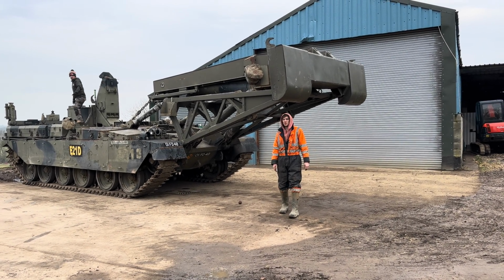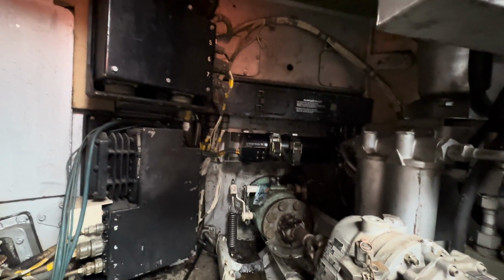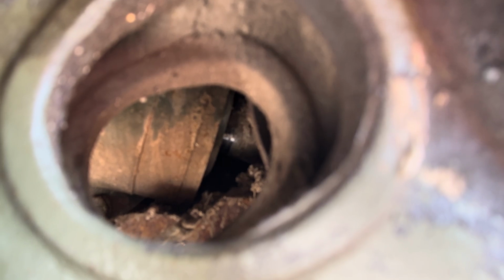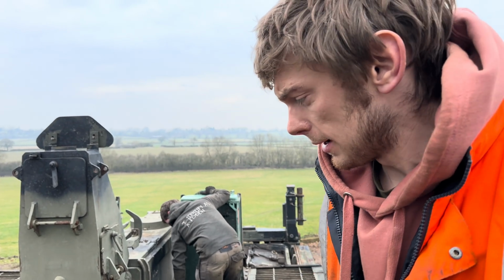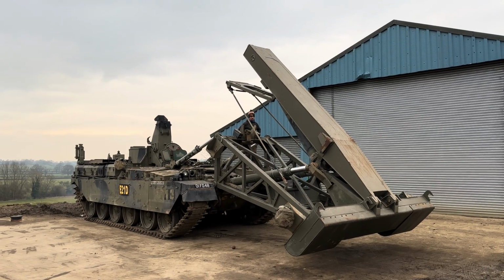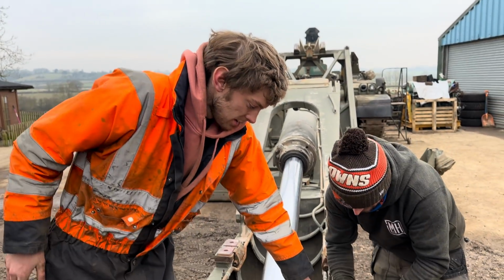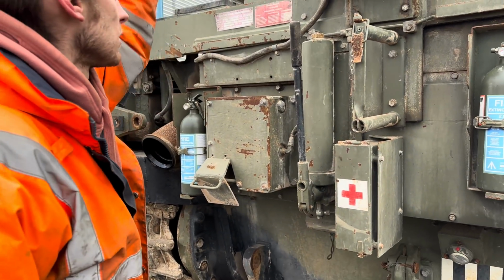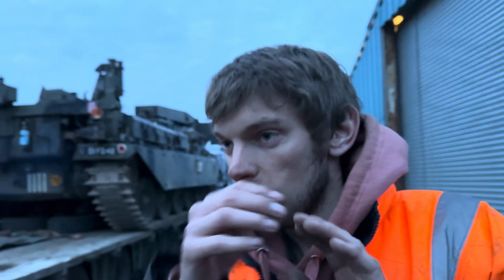THE LAST WORKING CHIEFTAIN BRIDGE LAYER - AVLB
We are very happy to announce we will be temporarily having this Chieftain Bridge layer on loan from @thetankmuseum

With blessing from the museum we hope to display this fantastic and unusual vehicle at a handful of public military shows this coming year.

We plan to get some bridge sections and display it in full operation for its intended use.

Just over 40 Chieftain Bridge layers were made.
(Now I’m not sure however) I believe this is probably the only fully operational example left.

What do you think to this unusual vehicle?